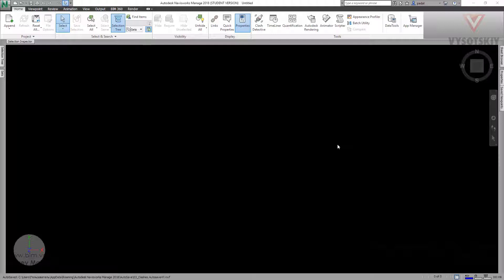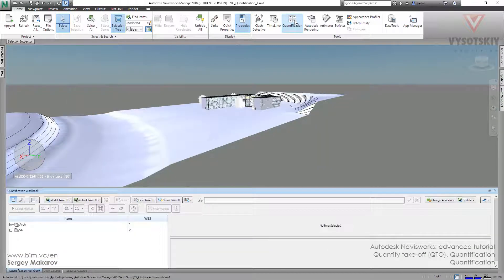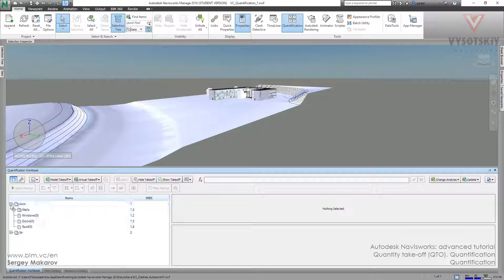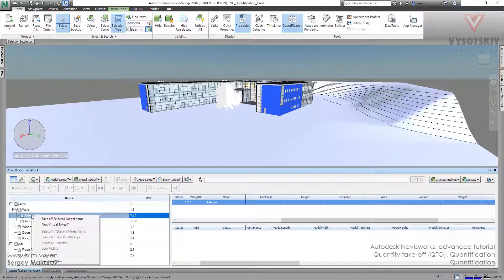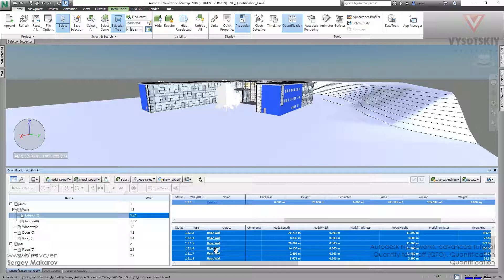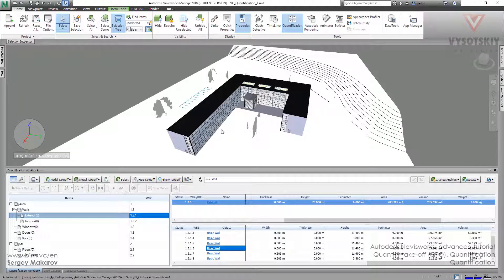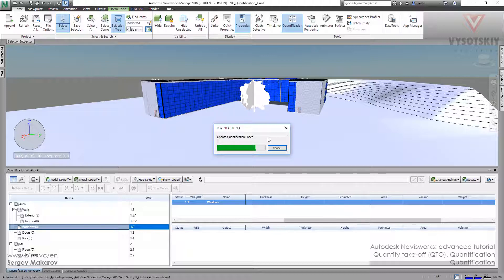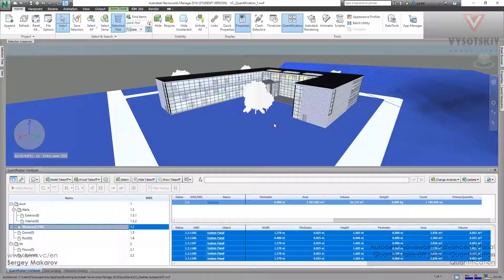VC: Autodesk Navisworks: 18.01. Quantification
It is possible to calculate items and materials (resources) in the Quantification in Navisworks. First you should create Quantification project second you should set up item and resource catalogs and then take off elements from model to item catalog. In this video, you will know how it works.